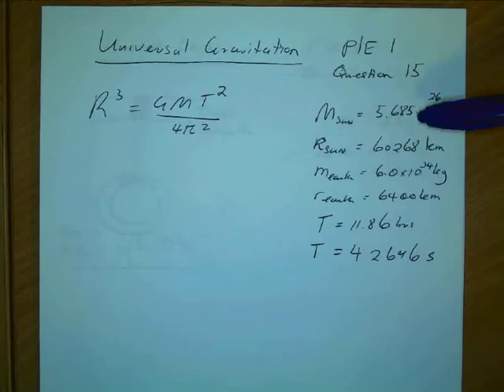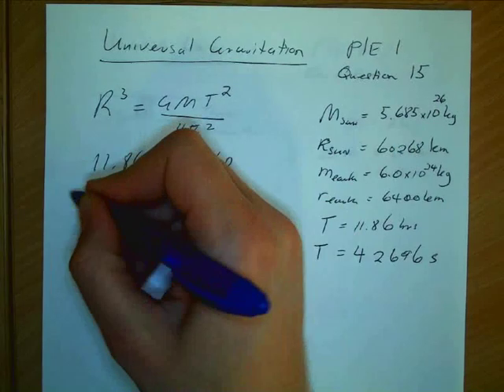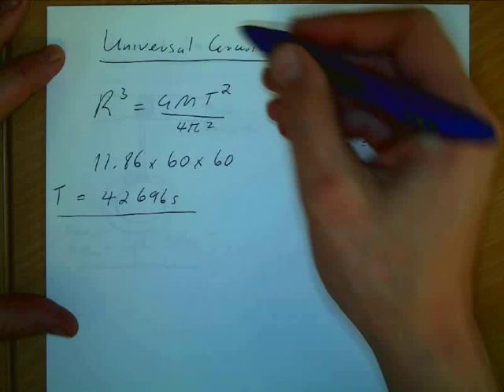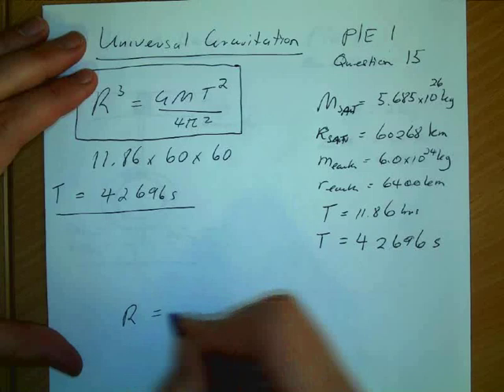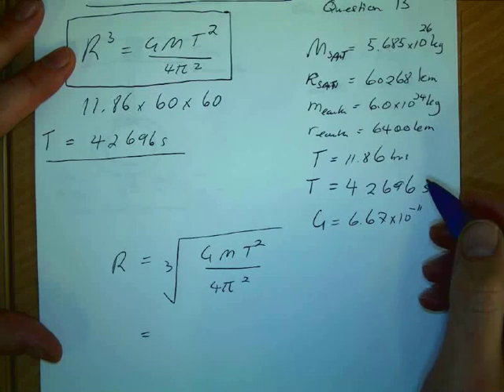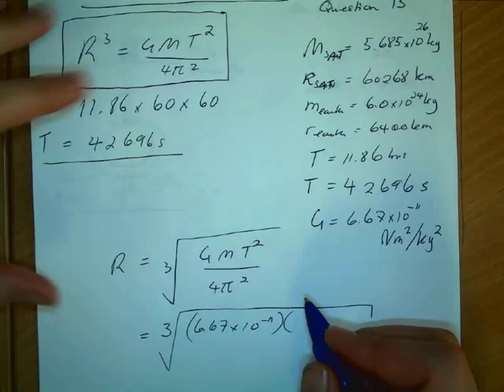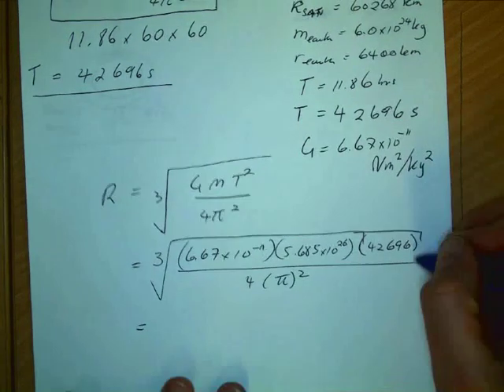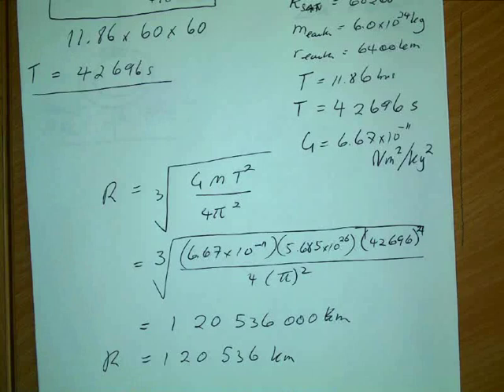Universal Gravitation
A practice exam question for Unit 3 VCE Physics on universal gravitation.